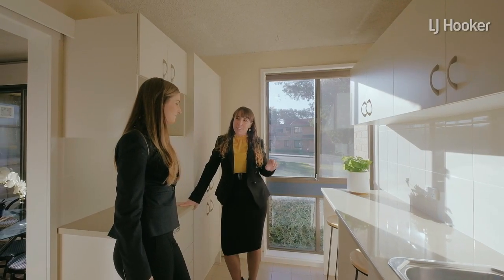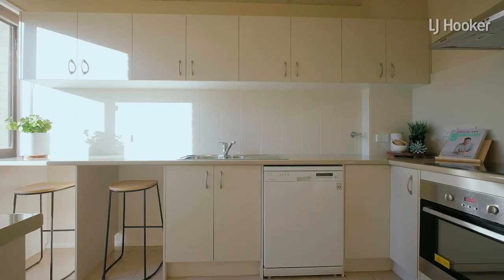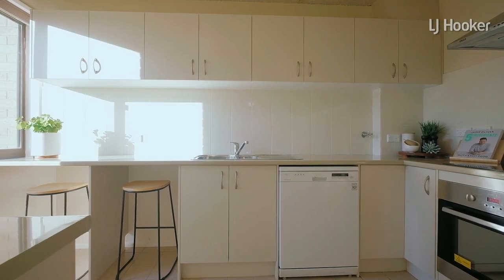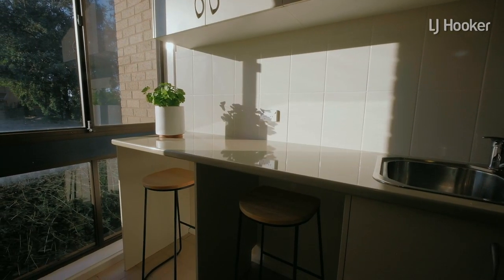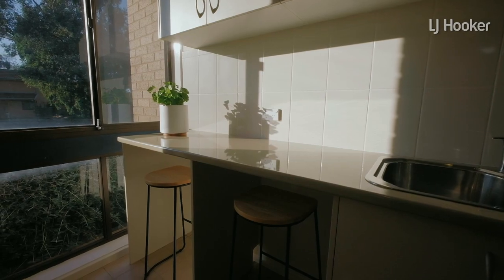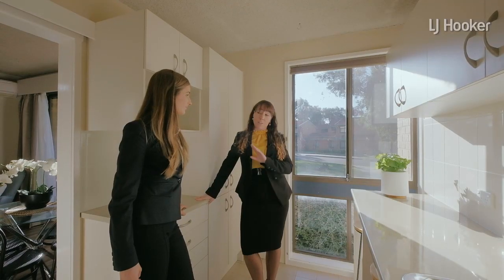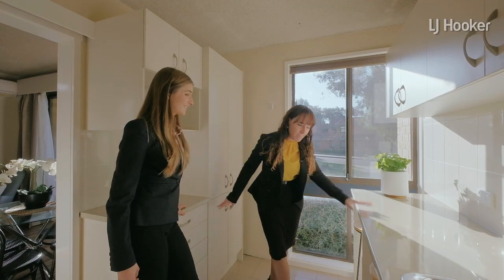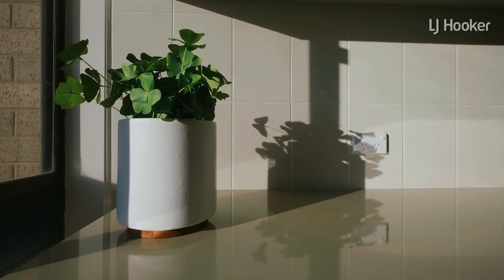Open2view AU - ID# 770637 - 1/7 Keith Street